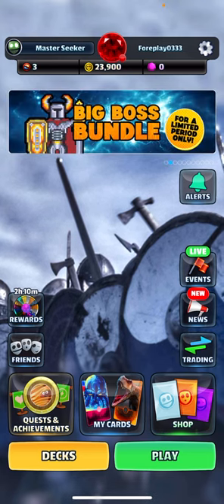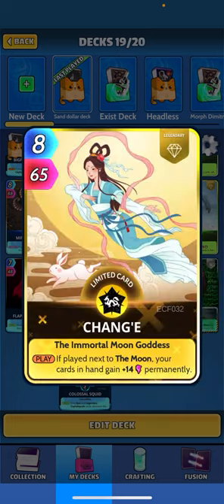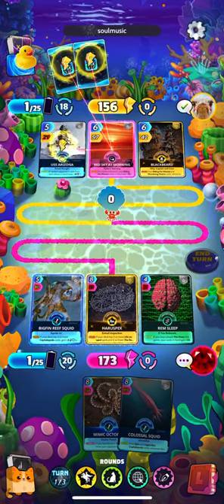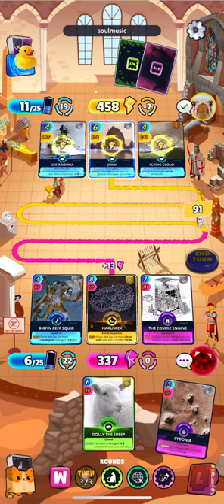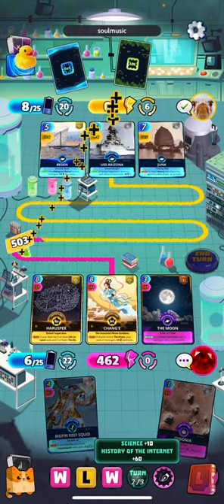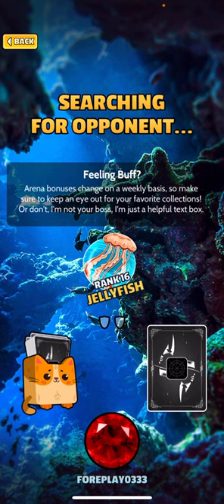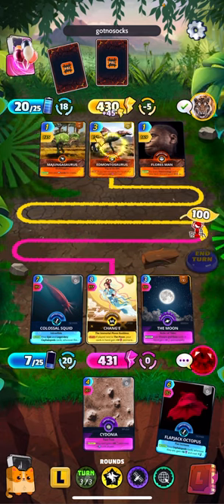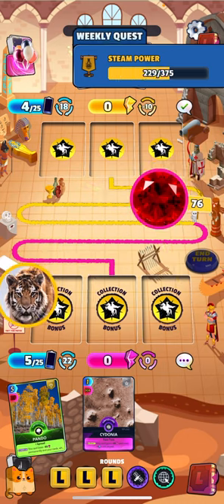Is Sand Dollar Really That Powerful?? Cards, the Universe, and Everything (Cue Cards)